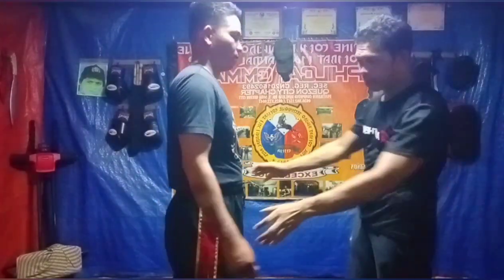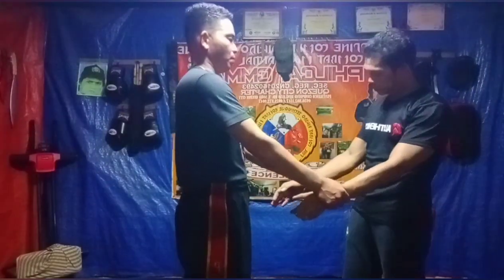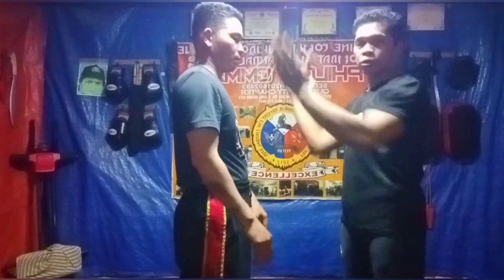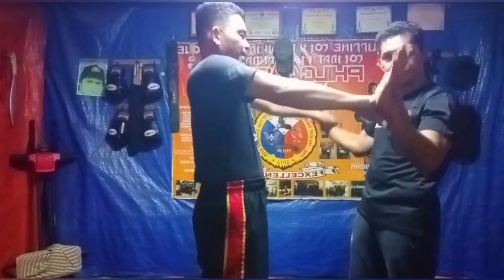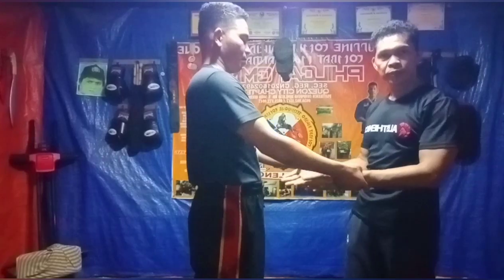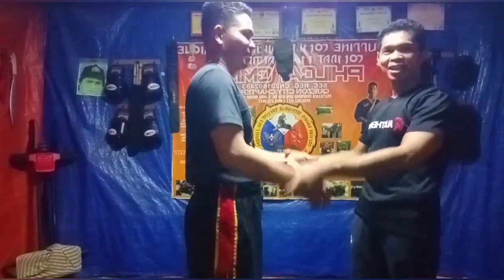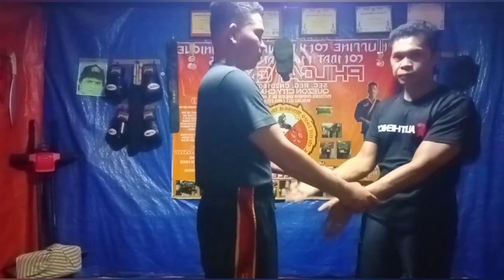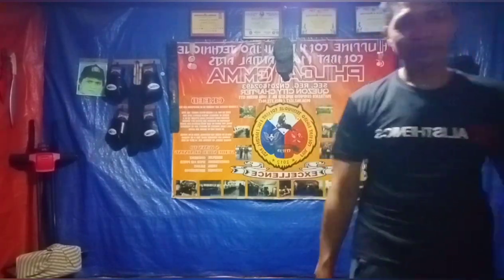Empty Hand Self Defense Technique master julius quezon city chapter#09368621517